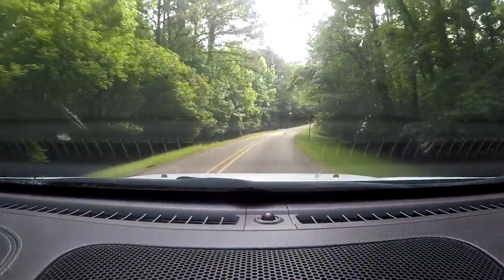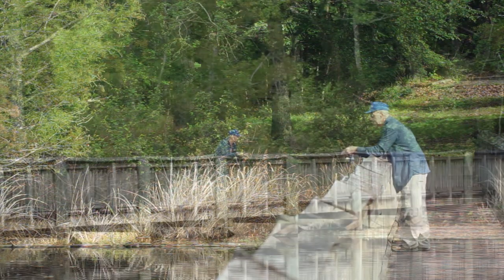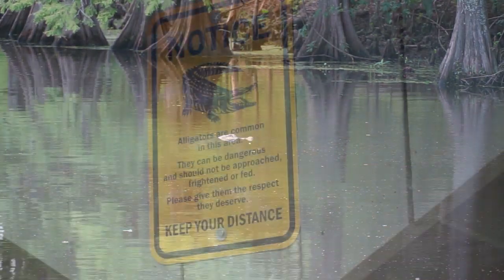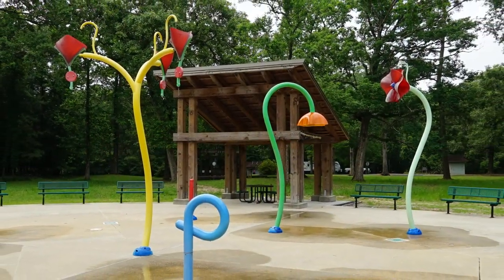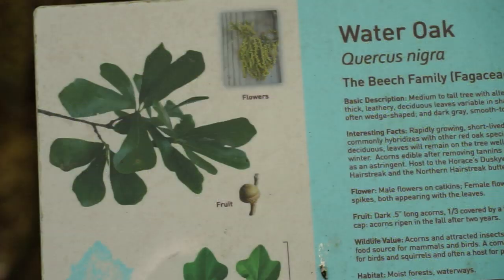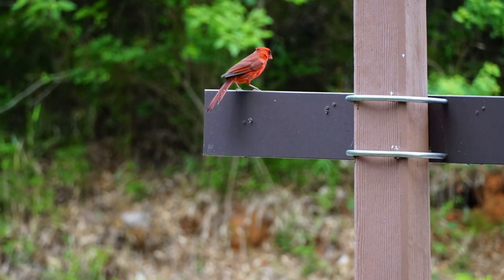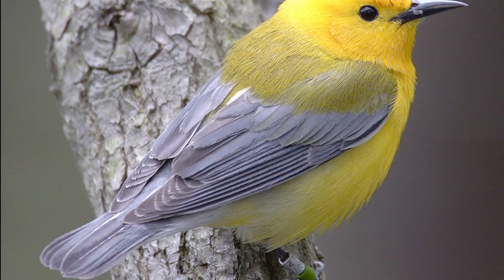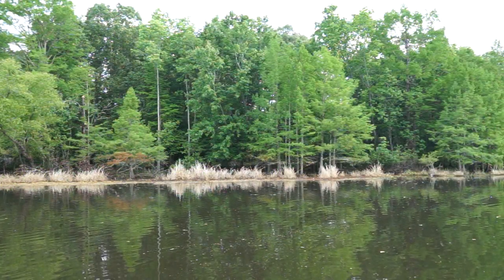GMA Dave Trips: Chicot State Park in Evangeline Parish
On today's Dave Trip: We become one with nature and take in all the beautiful sights and sounds of Chicot State Park in Evangeline Parish.